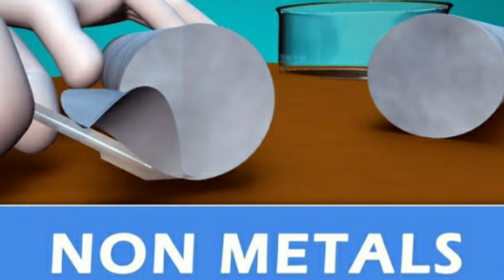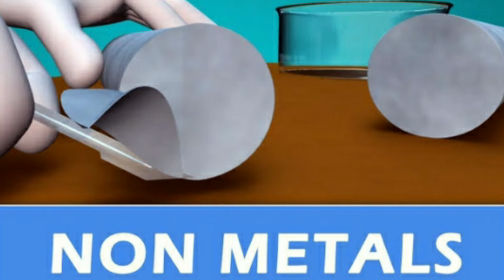LEARNING ABOUT METALS AND NONMETALS PT-2